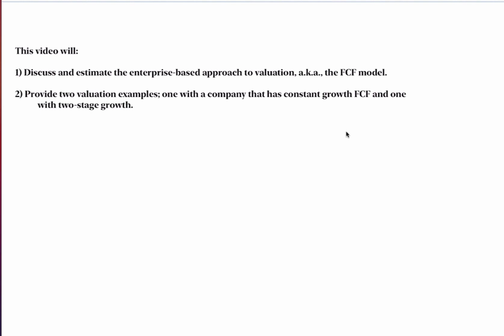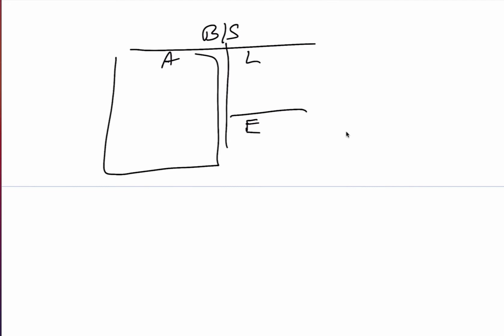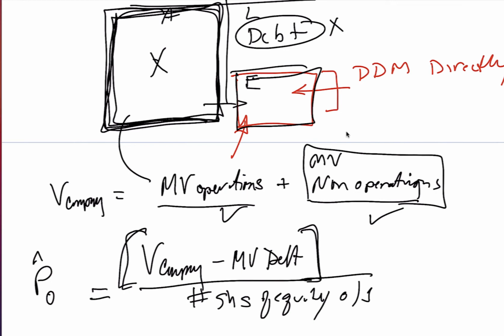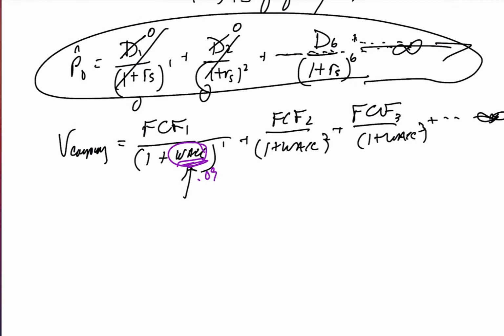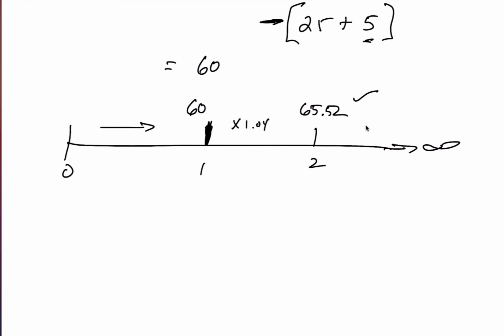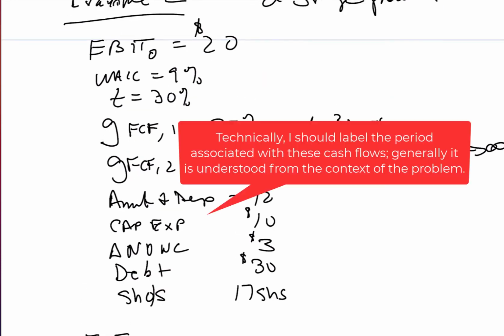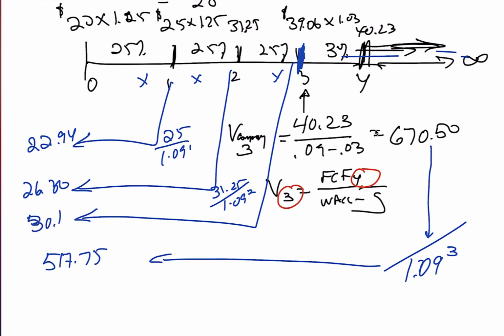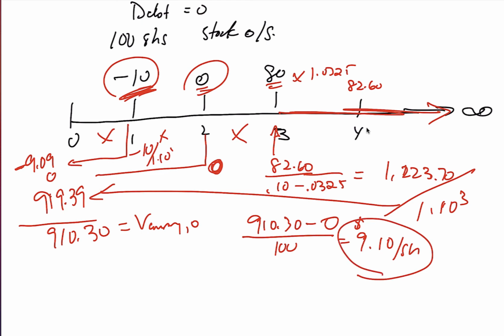Enterprise Value Model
Free cash flow, WACC,
Smoluk, USM Finance Man